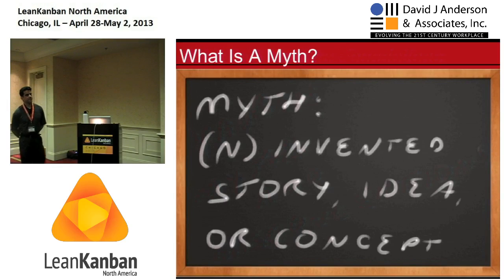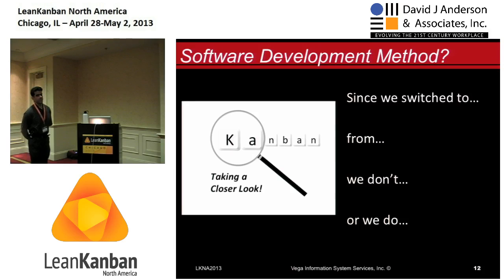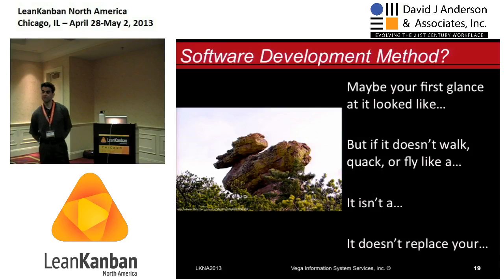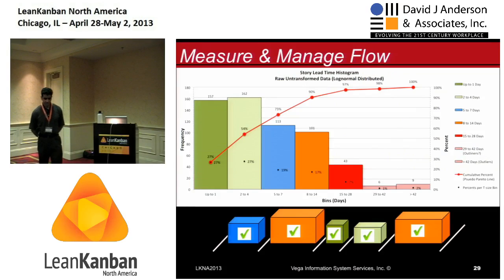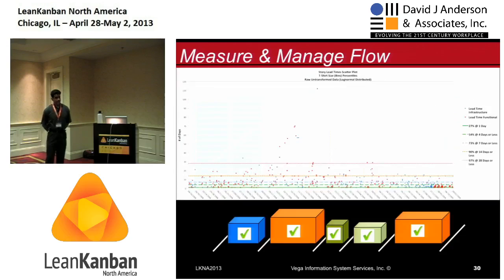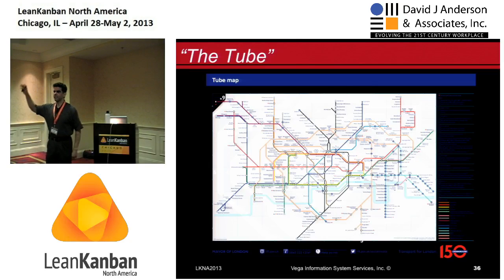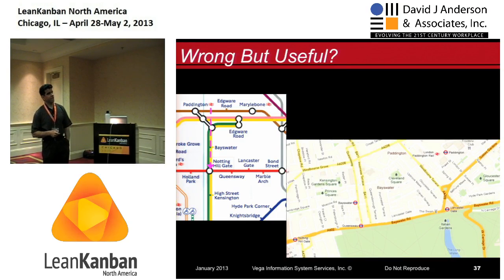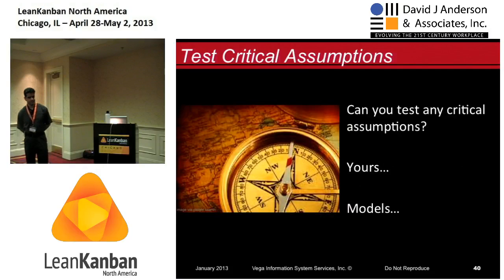LKNA13: Kanban Myths & Misconceptions - Frank Vega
"What is the Kanban Method?"

• It's not about replacing your current software development process.
• It's not about changing or removing your team's current titles and roles or adding any new ones.
• It's not about a process that is only for support, maintenance, or "dev ops" teams.

Does any of the above surprise you?

During the Kanban Leaders Retreat (KLRUS) in San Diego last November of 2012, several leading kanban coaches,
trainers, and practitioners participated in a session focused on identifying some of the "surprising" myths and
misconceptions about the Kanban Method observed as they coach, train, and guide others on work sites.

How about these, any surprises here for you?

• It doesn't require all work items to be "sized" the same.
• It doesn't require you to stop using fixed-length iterations (though you might).
• It doesn't require you to stop estimating (though you might do much less).

In this session Frank Vega shares some of the insights gathered from leaders at KLRUS about several of the myths and misconceptions discussed there. If you're just beginning to learn about the Kanban Method, this presentation will provide a useful foundational perspective to keep in mind as you continue your research and reading of articles, posts, etc. Those who are a bit more experienced with the Kanban Method will benefit too by becoming more familiar with these misconceptions and how our community is working to address them.

About the Speaker:

Frank Vega
Vega Information System Services, Inc.

I have 20+ years IT/IS experience including assisting teams with applying lean-agile processes and practices (Scrum, XP). In late 2007, I began using the kanban method "hands-on" as part of real world software development teams. Now I'm utizing this experience to teach and coach others to optimize and evolve their processes and practices using flow principles, queueing concepts, and pull methods. I've presented my team's kanban experience reports to Carnegie Mellon University - West Coast Campus graduate level "Metrics for Software Engineers" course, collaborate with leading kanban practitioners, and contribute back to the lean-agile and kanban communities via national conferences, global leadership retreats, and local user groups.

Outside of the IT/IS space, I have a wonderful wife and two great kids, and enjoy as much time as I can get with them, often in these activities: fishing, dove and turkey hunting, cub scouting, kettlebell workouts, and even a little drumming when I can squeeze that in.

This presentation was given at the Lean Kanban North America 2013 conference in Chicago, IL. for Lean Kanban North America 2014 Visit Kanban University’s conference archive with videos & presentations

18 USC, §§ 2319, 2319(A), 2319(B); 41 CFR § 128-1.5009.